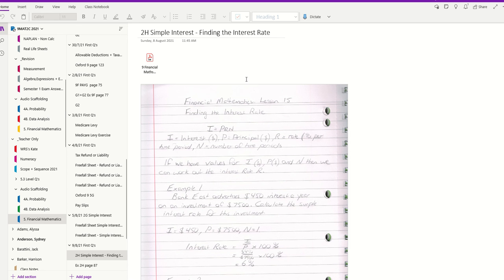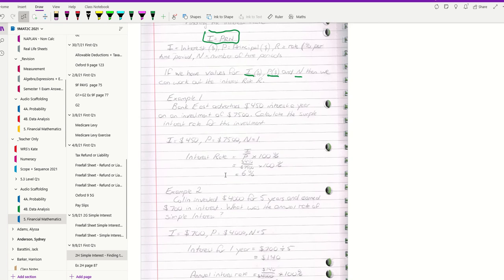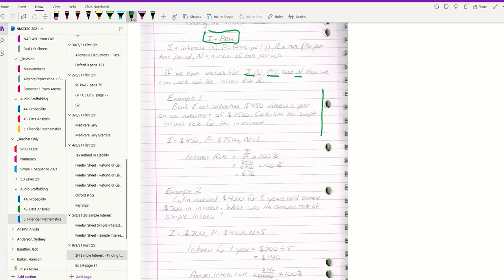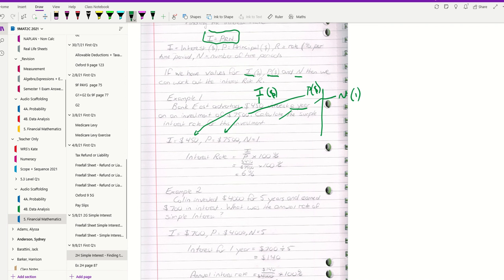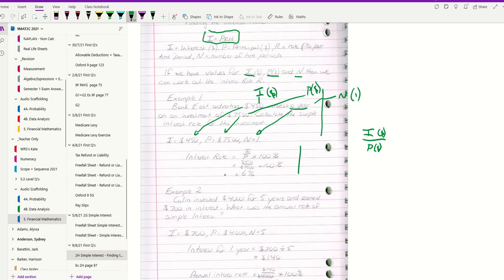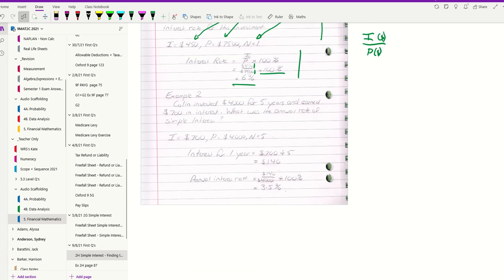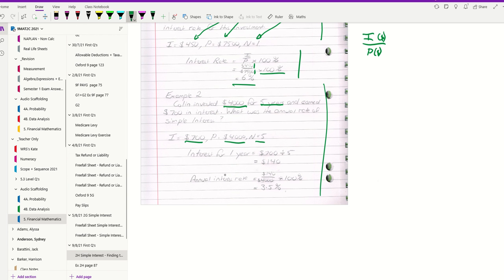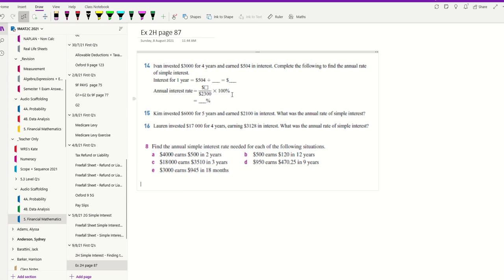210809 9 Financial Maths Lesson 15 Finding the Interest Rate R